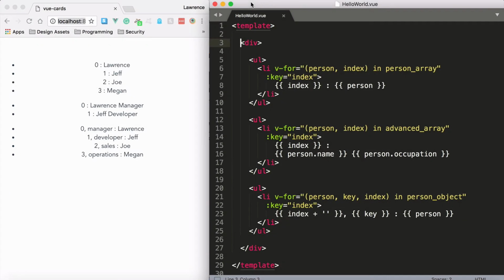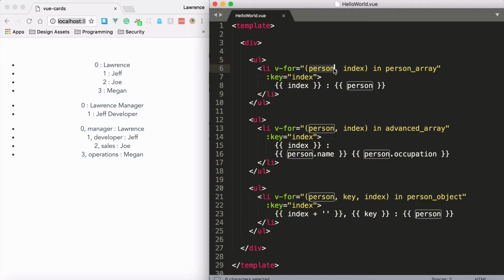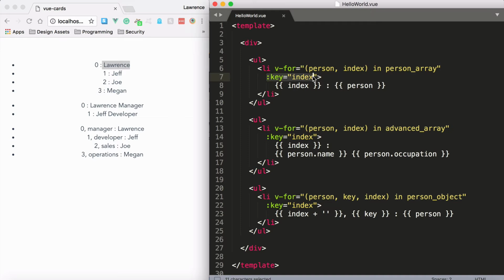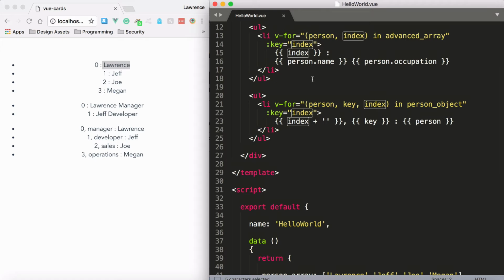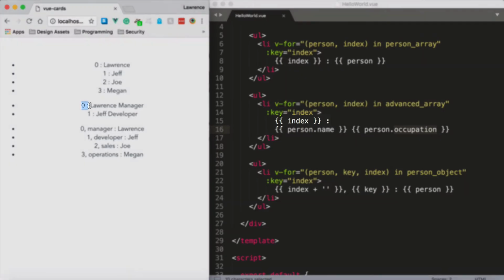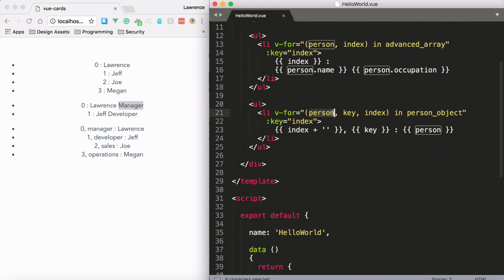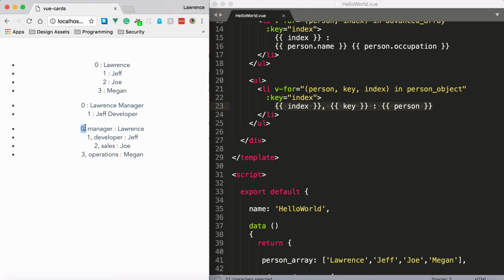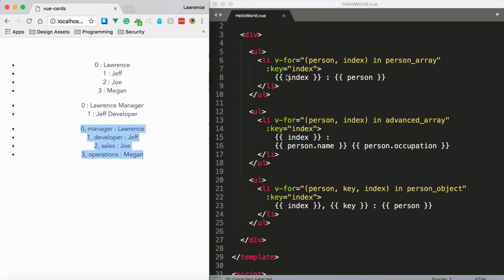VueJS Loops | Vue Ep 07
Vue allows quick and easy iteration over arrays and objects.